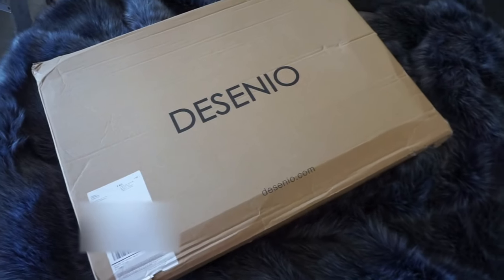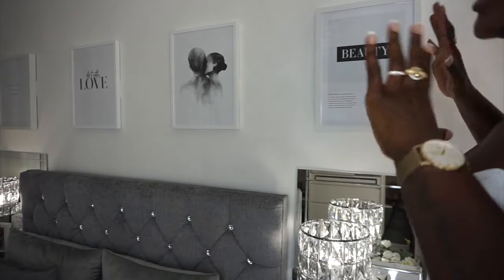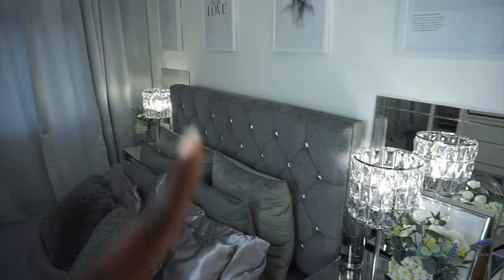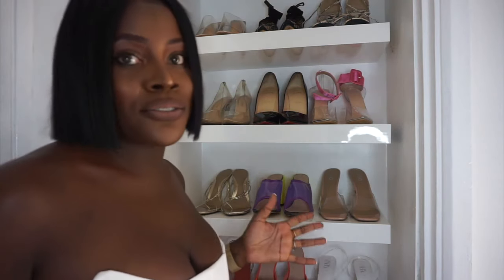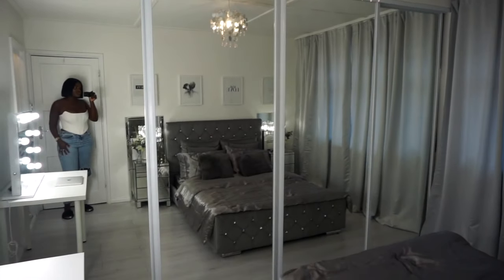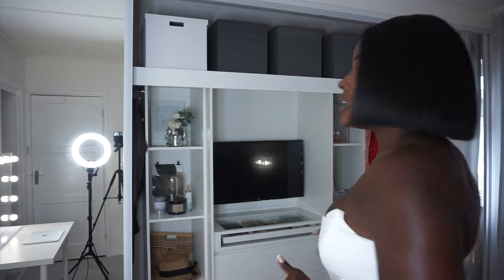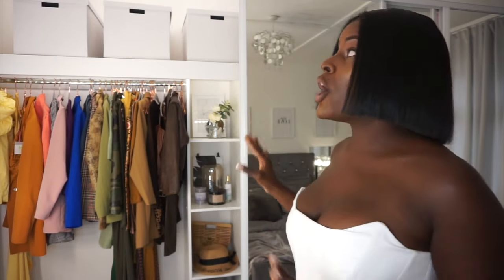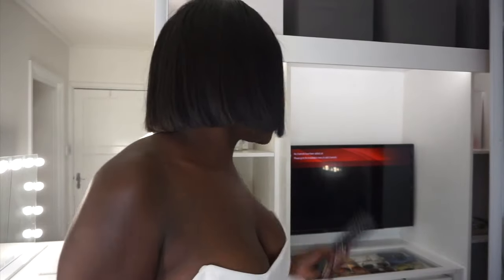BEDROOM MAKEOVER/TOUR with DESENIO!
LONG AWAITED VIDEO, HOPE YOU APPRECIATE THE TIME AND ENERGY PUT INTO THIS VIDEO.